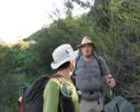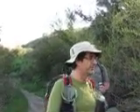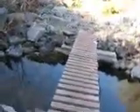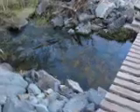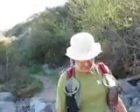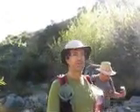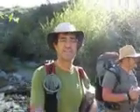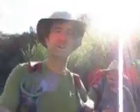Sea to Sea C2C Trail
Hiked over the weekend from Highway 67 to the Pacific Ocean - Del Mar in San Diego.   Hiked with good friend Jason McAllister.   This is a short Video of a very pretty section.   This section of trail is just east of Black Mountain Road.   Most people that park at the Black Mountain Trail Head go west.   I highly recommend you go east and see this uncrowded section.  Best in spring when the water is flowing.